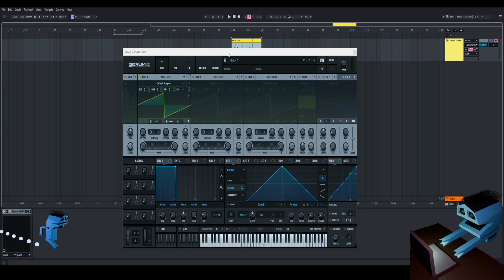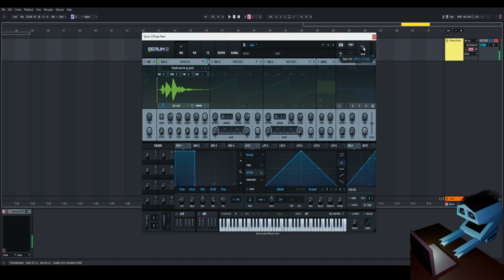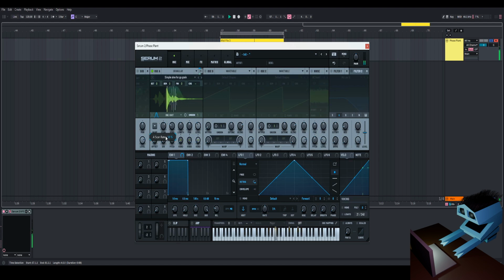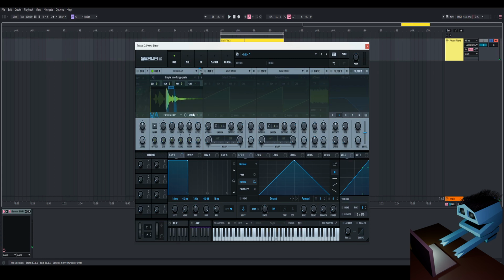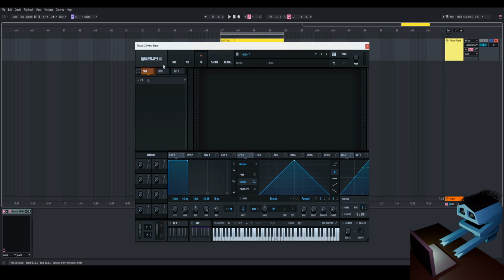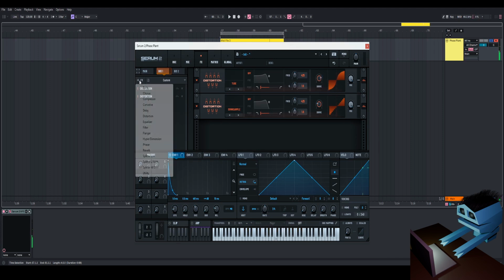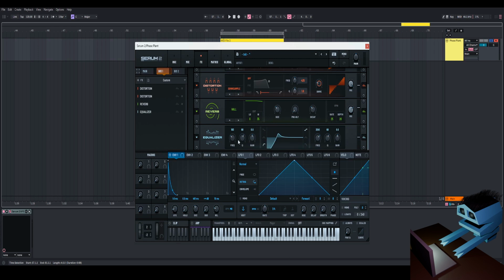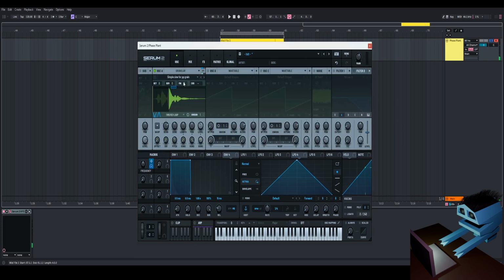Serum 2 Pluck with Granular Synthesis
Time Stamps:
00:00 - Intro
00:27 - Working with Granular Oscillator
01:00 - Adjusting the Loop Start
02:18 - Messing with Individual Grains
03:29 - CPU Warning
04:03 - How Serum 2 Processes FX For Unison Voices
05:50 - Level for FX Is Now Visible
07:38 - Final Sound